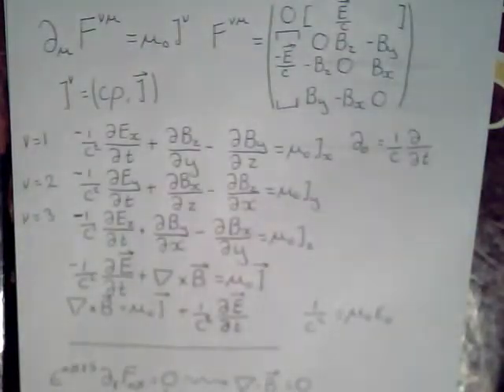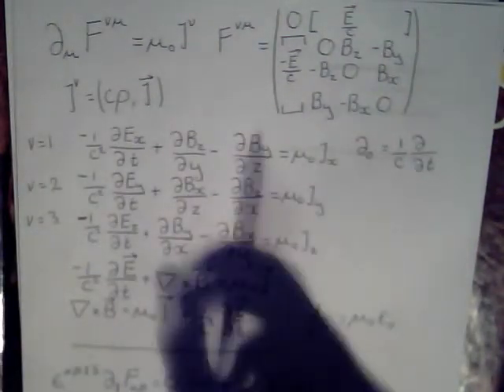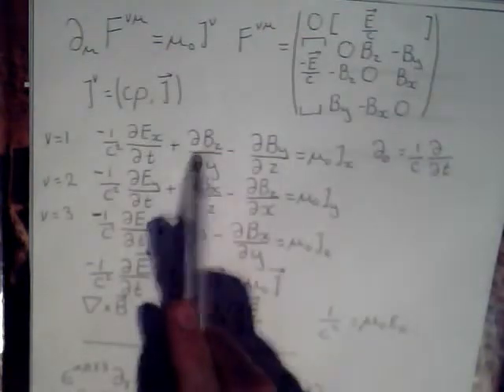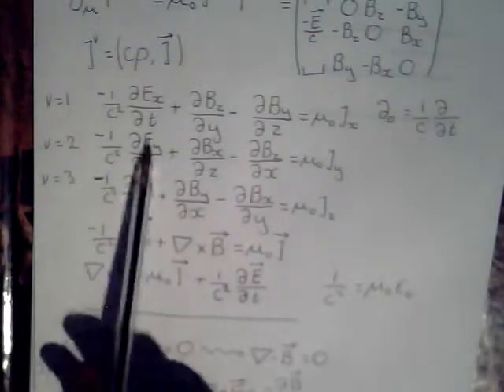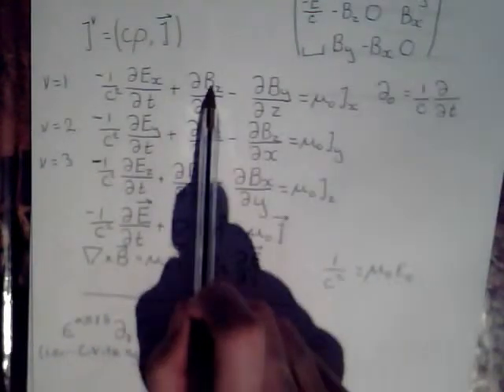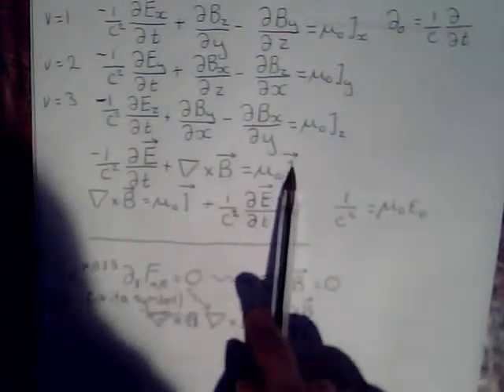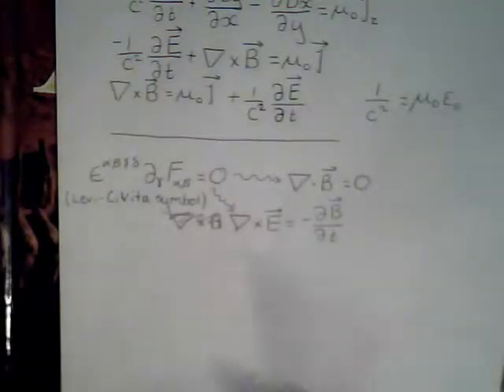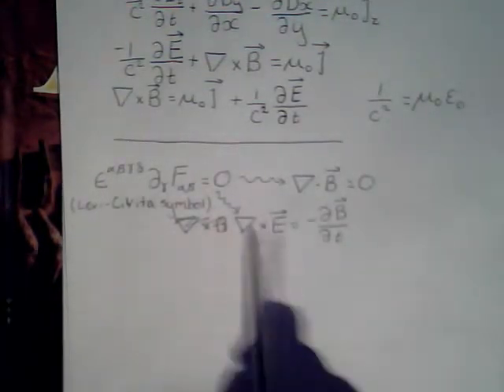Electrodynamics - Deriving Ampère's circuit law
In this video I will be showing how Ampère's law drops out of the covariant Maxwell's equations.